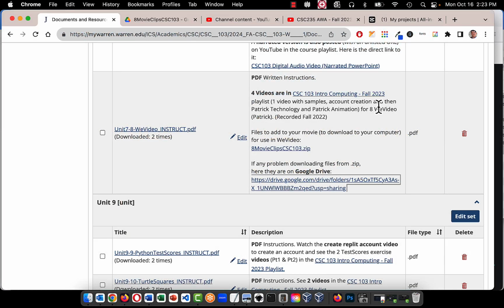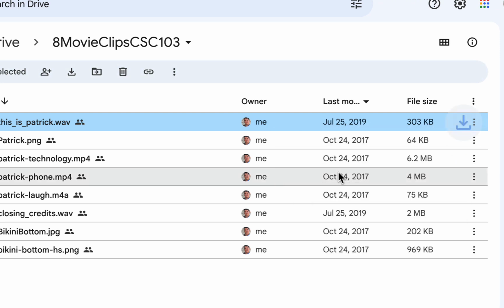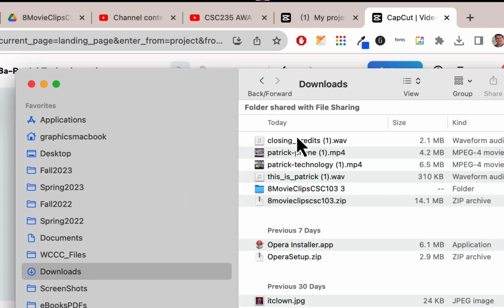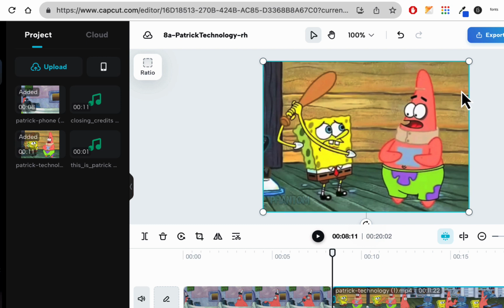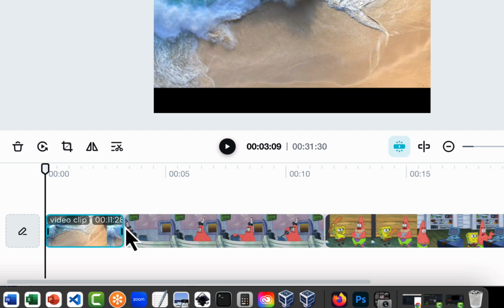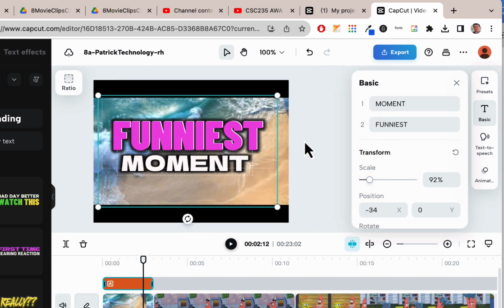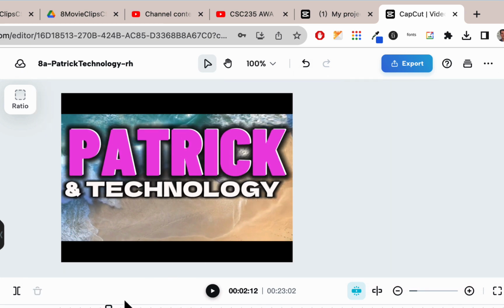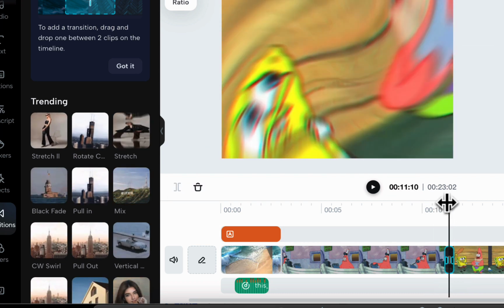ex8a Patrick Technology - CapCut Pt3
Downloading video resources (audio and video files) and starting our new video in CapCut.